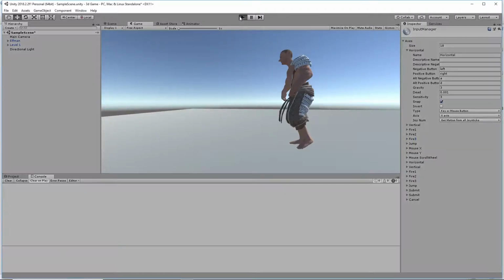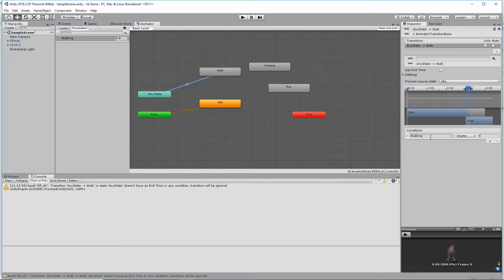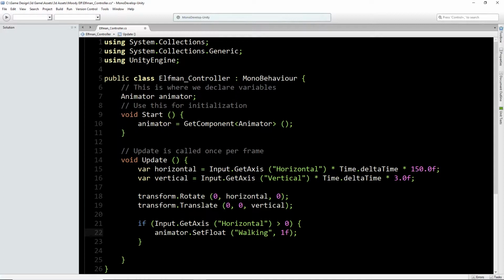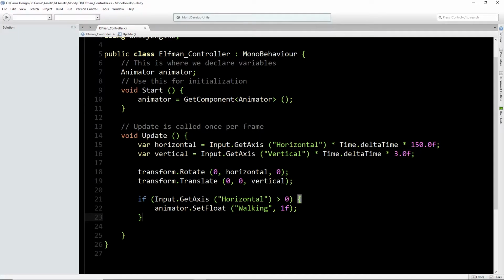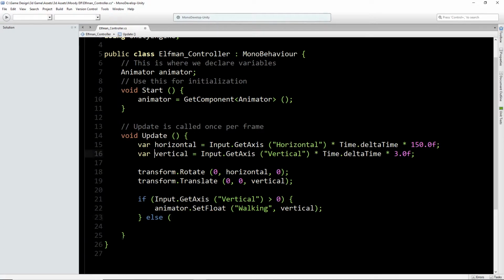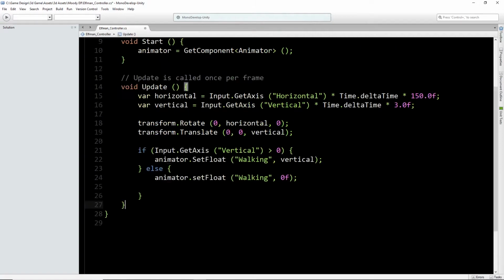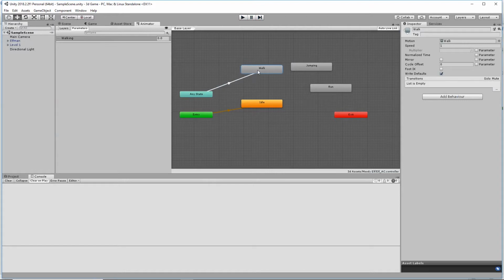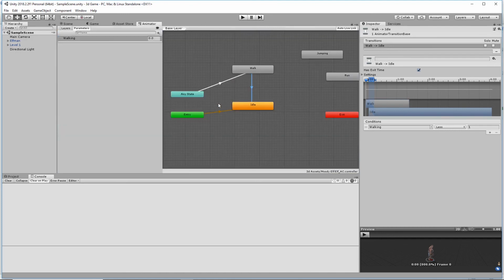Unit 5 4 Animation states with code